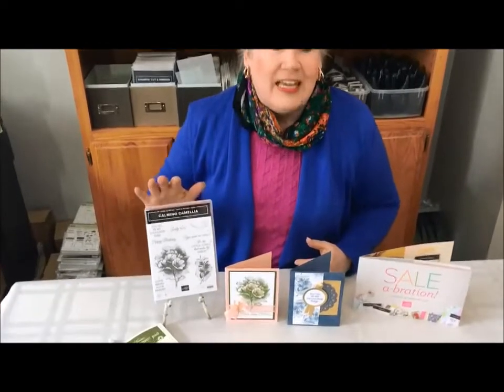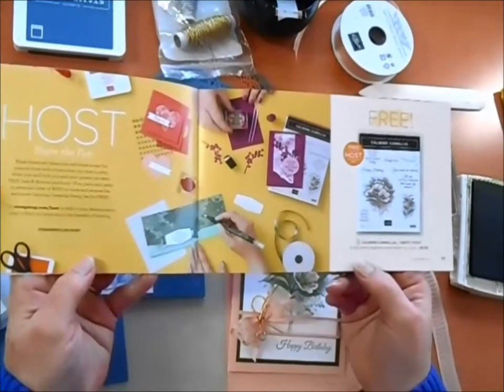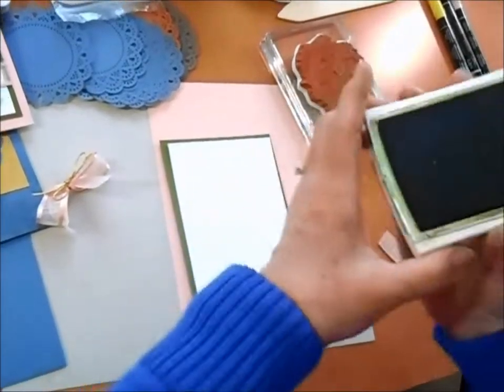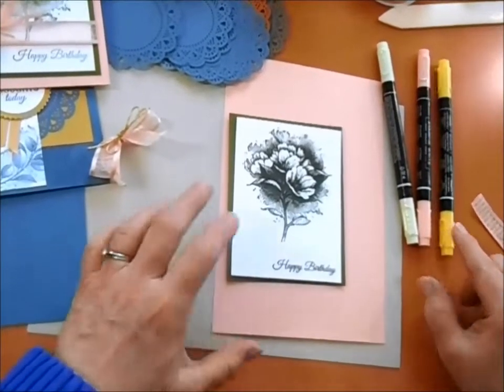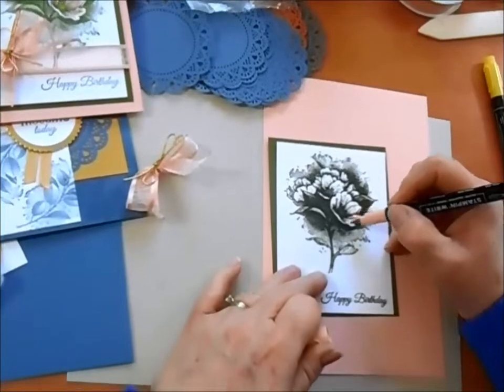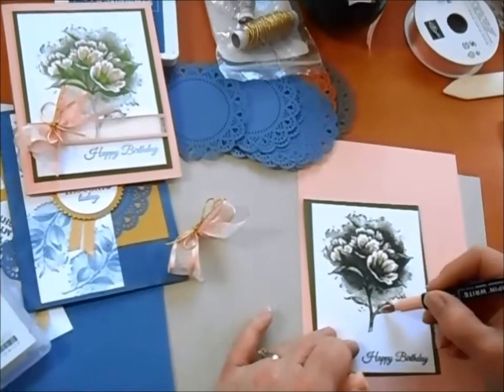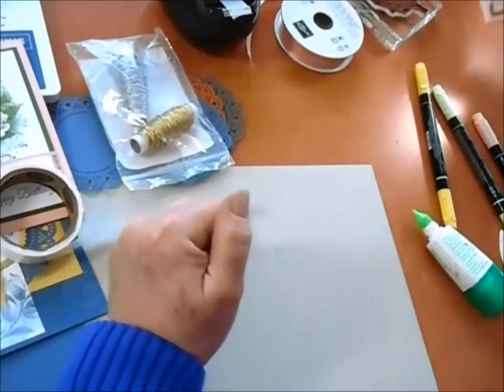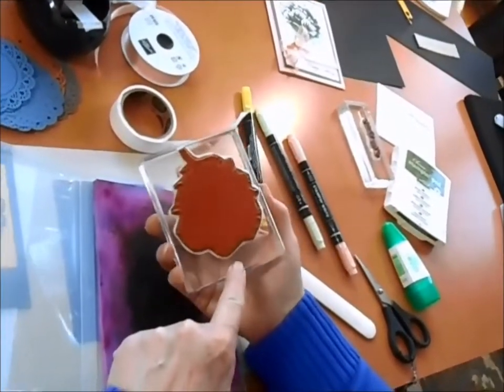Calming Camillia cards, SAB idea #6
Laura's Sale-a-bration Idea Video #6.
2 FREE card designs using
Calming Camillia stamp set.
Stampin' Up! Sale-a-Bration promotion February 2022.